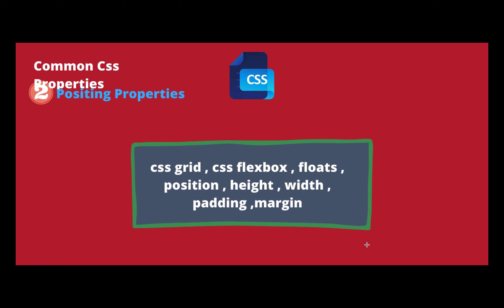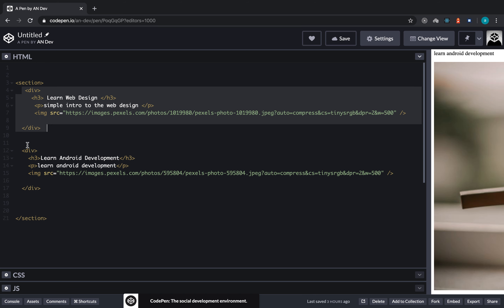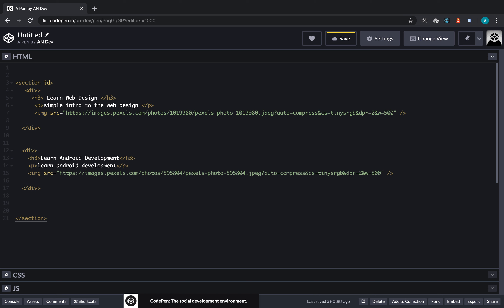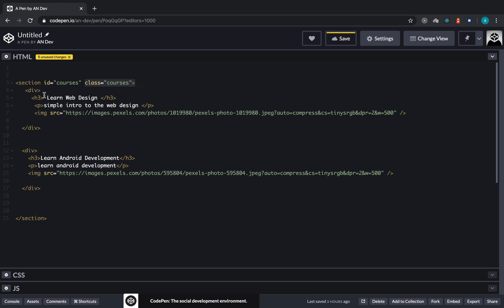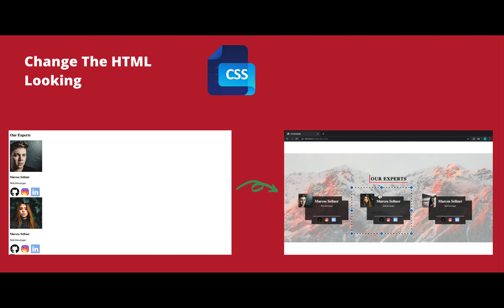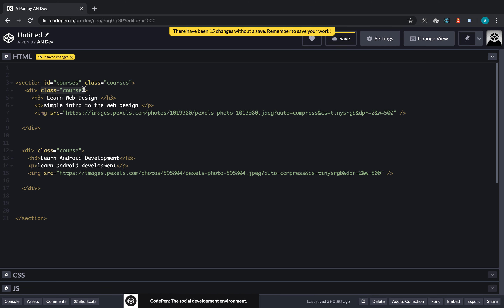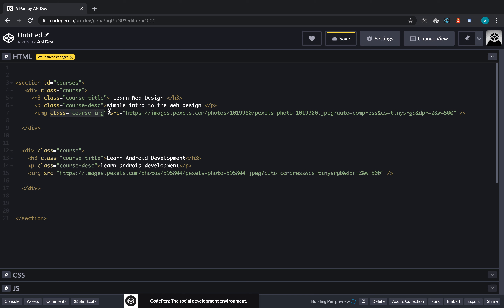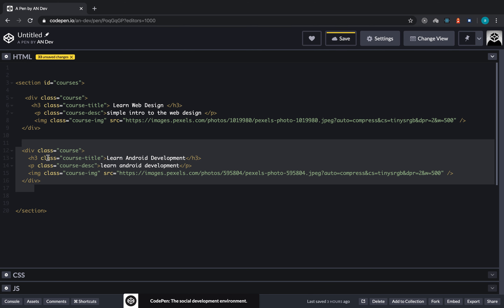19 class and ids in css || HTML5 and CSS3 for Beginners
in this video we are going to learn about ids and classes in css